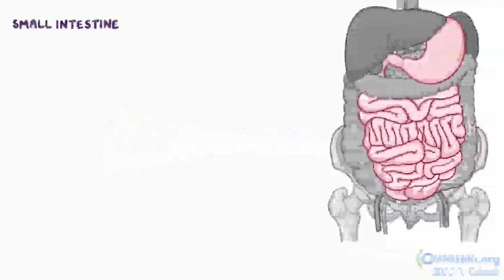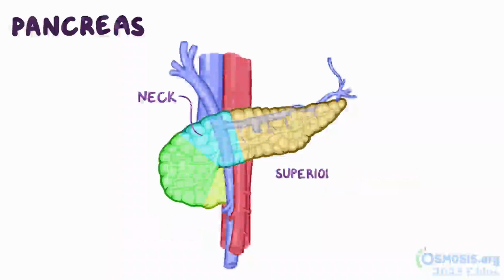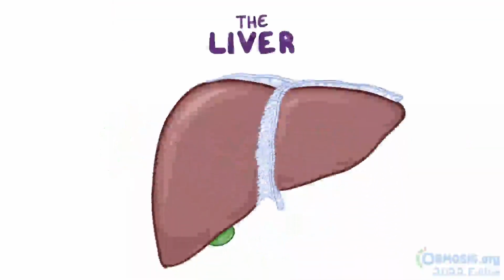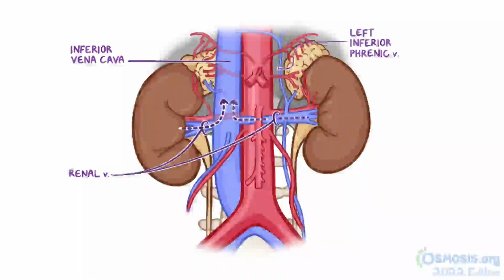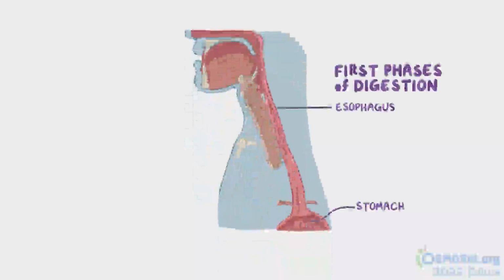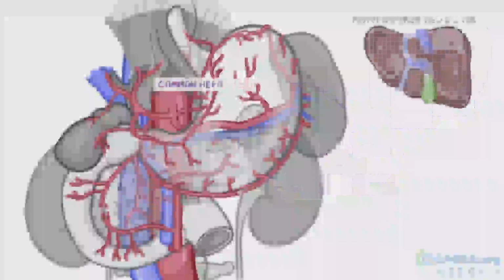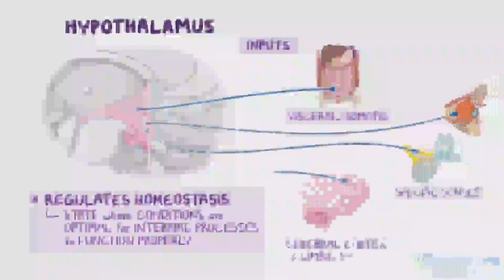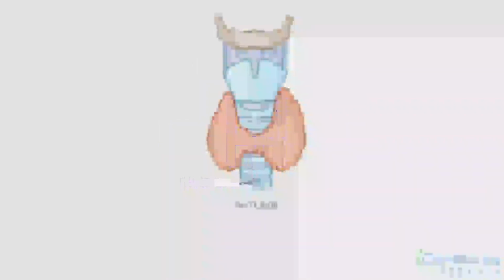14 1 Endocrine system Anatomy Grossanatomy